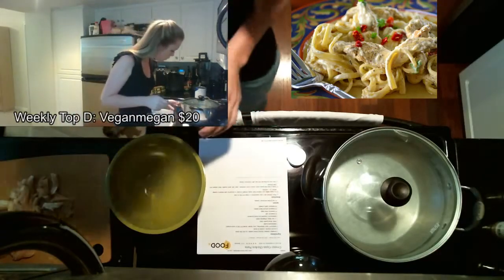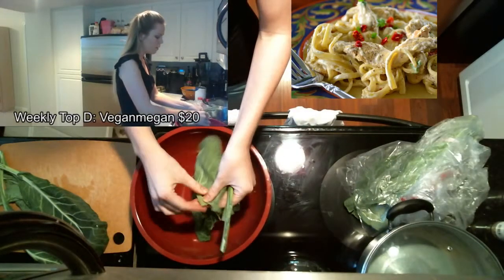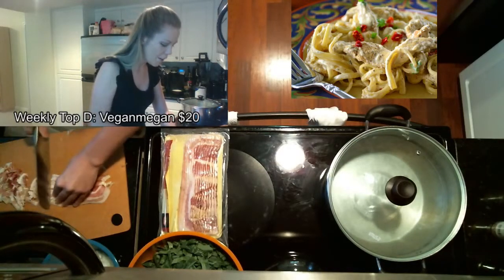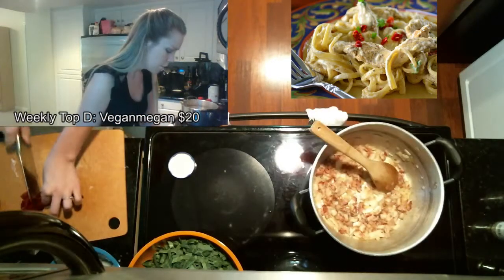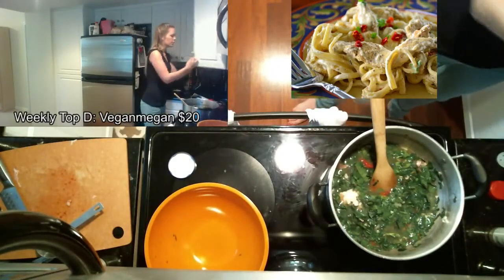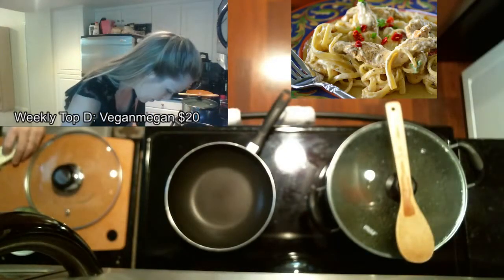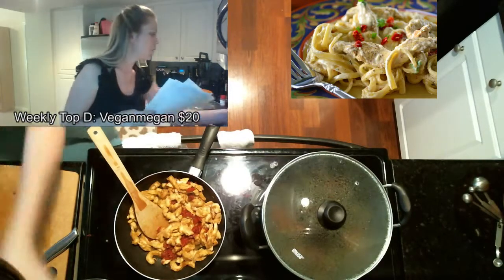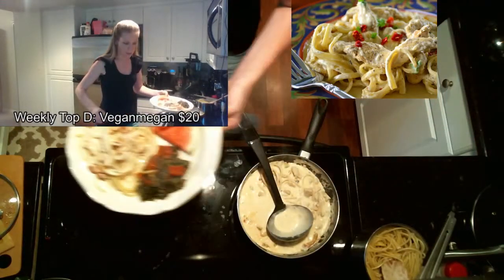Cajun Chicken Pasta & Bacon Collard Greens